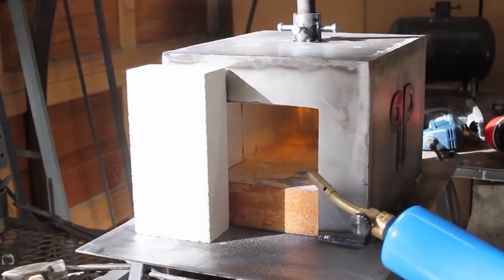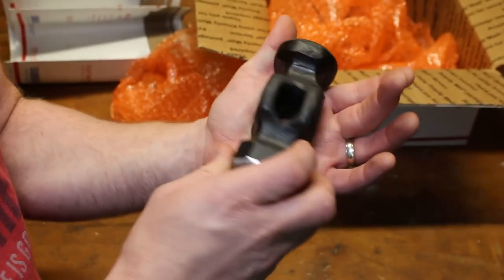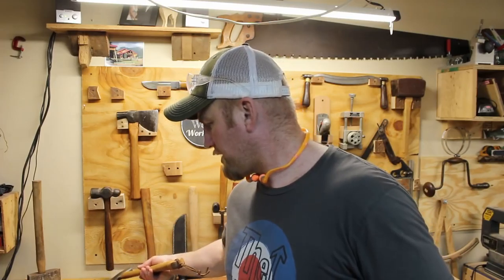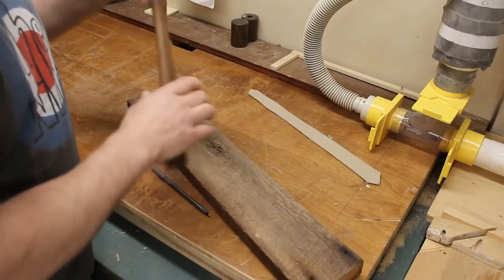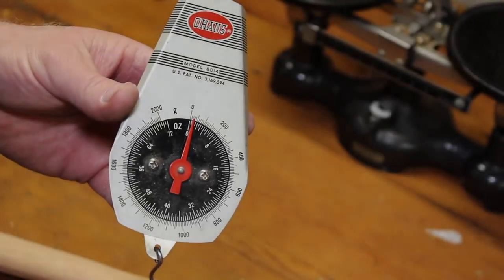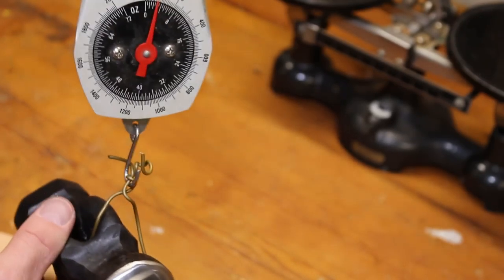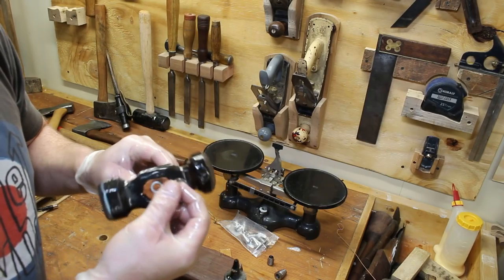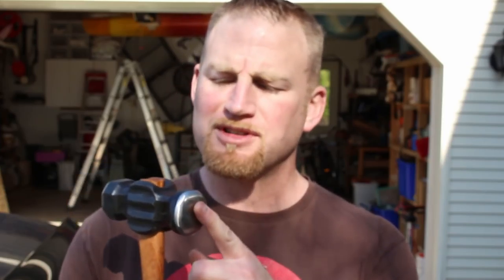Carving a Handle for a Custom Rounding Hammer from Paul Pinto!